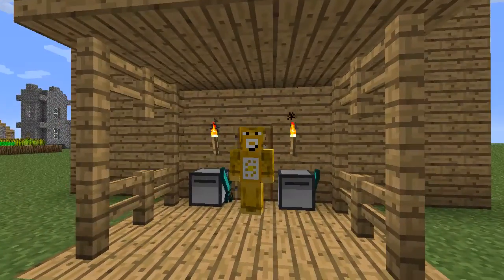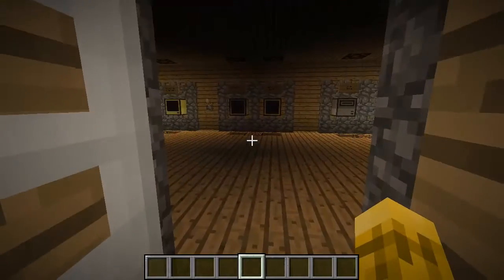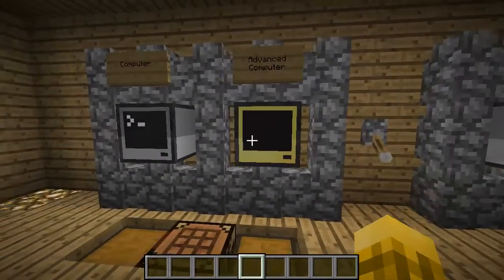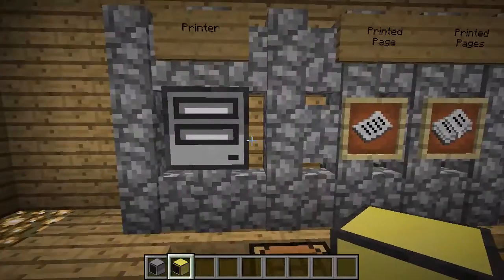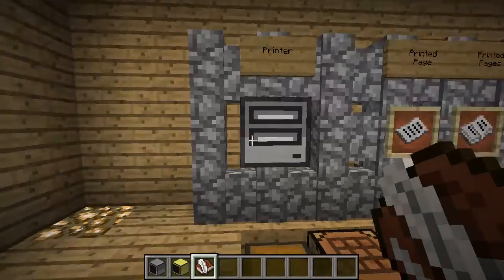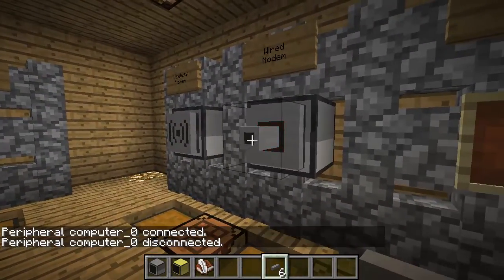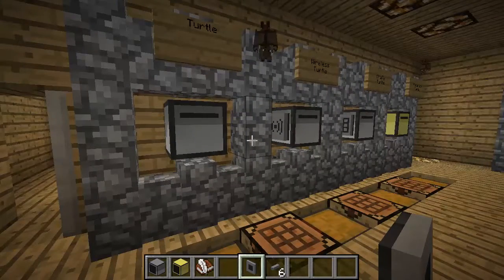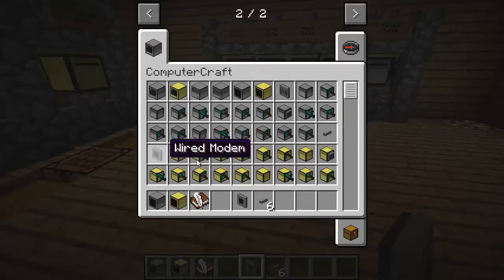ComputerCraft Tutorials for Minecraft 1.6 - Part 2 : Basics of ComputerCraft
The first video in my new ComputerCraft tutorial series details all of the things craftable in the mod with short spotlights on each block.  Next time we'll start getting into some basic coding.